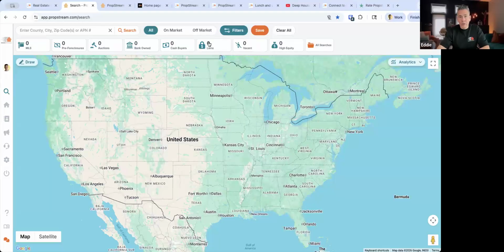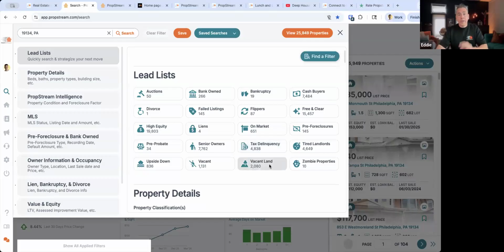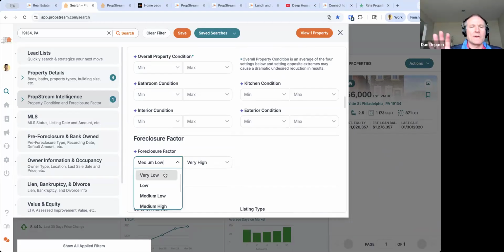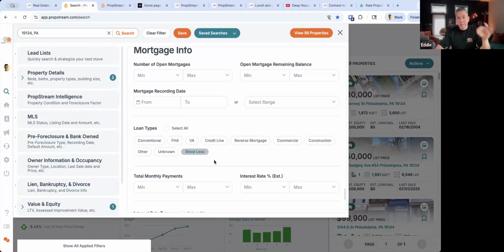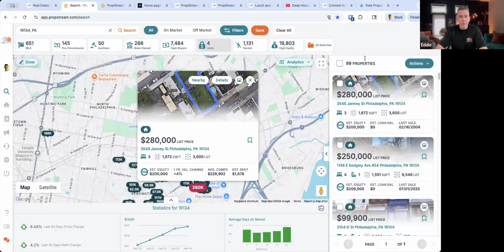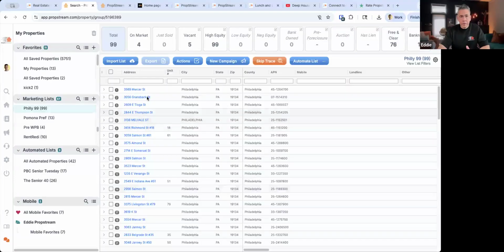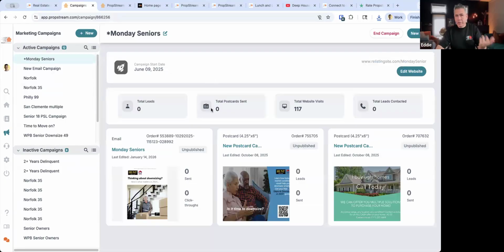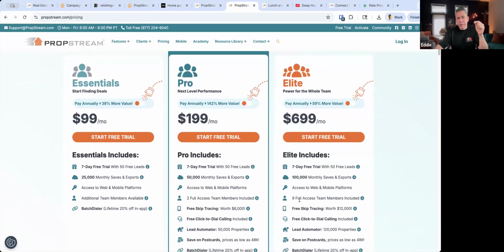Using Propstream for Creative Finance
In this webinar, Dan Deppen sits down with Eddie from PropStream to break down how real estate investors can leverage data and technology to find better deals—especially in the world of seller finance and note investing.

Dan shares how he’s been using PropStream across both sides of his business: sourcing distressed properties, identifying opportunities for seller carryback notes, and scaling outreach with built-in skip tracing tools. Eddie then provides a deeper walkthrough of the platform, highlighting new features, recent updates, and practical ways investors can use the system to streamline lead generation and deal flow.

The conversation focuses on:

How to find motivated sellers and distressed properties
Identifying opportunities for seller financing
Using skip tracing effectively at scale
Leveraging PropStream’s evolving features to stay competitive
Practical workflows for real estate investors and note buyers

Whether you’re actively looking for note holders, structuring creative finance deals, or looking to improve your lead pipeline, this session offers actionable insights on using data to drive smarter decisions.